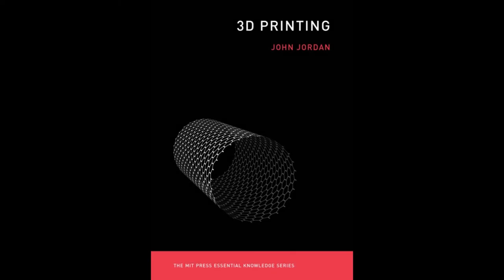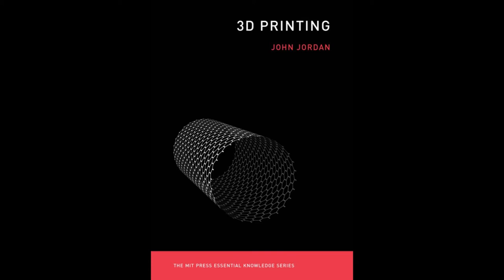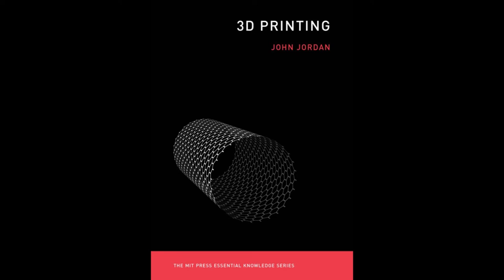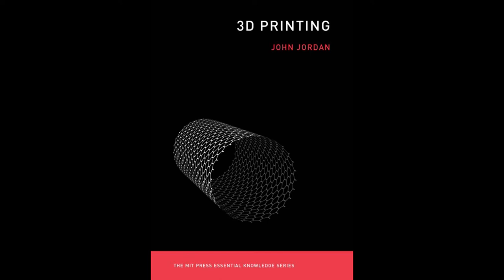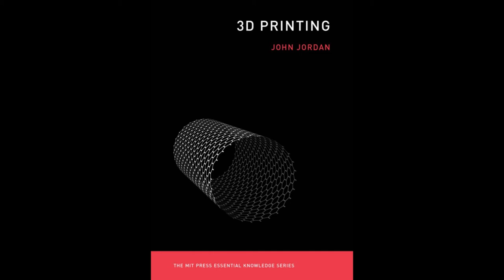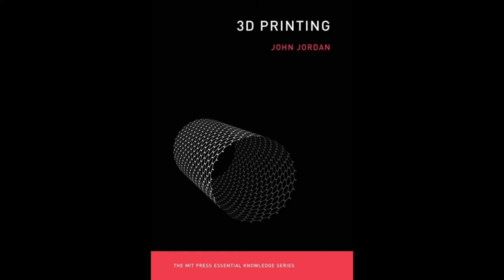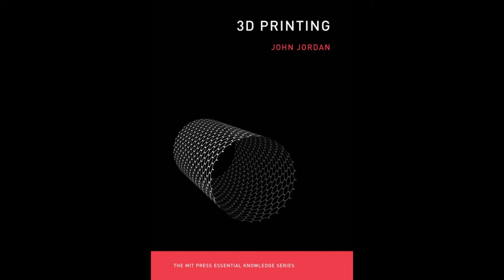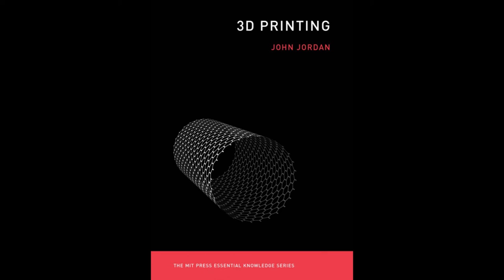Audiobook Chapter 5 - 3D Printing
Chapter 5: Industrial Uses
3D Printing - The MIT Press Essential Knowledge Series
By John Jordan
Please enjoy this audio recording of the fifth chapter of another fantastic book. It is my pleasure to bring this literature to audiobook format, and I look forward to sharing further.